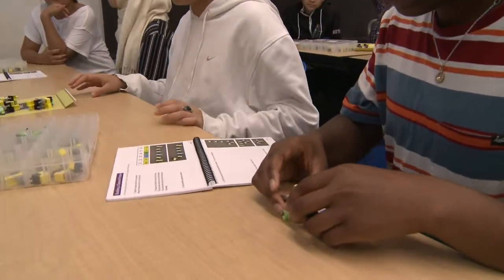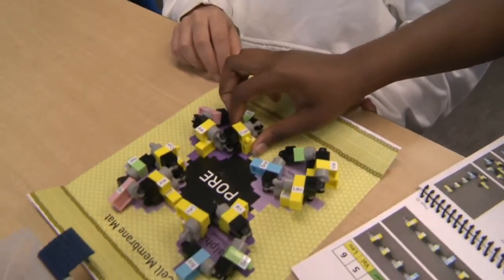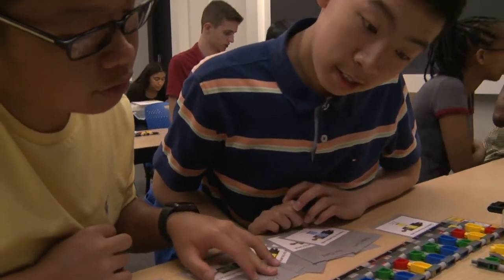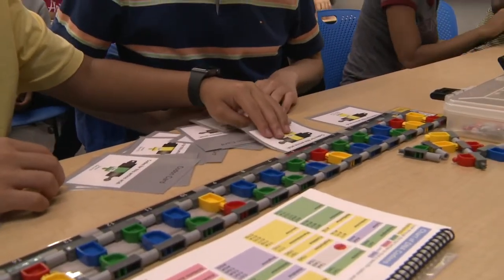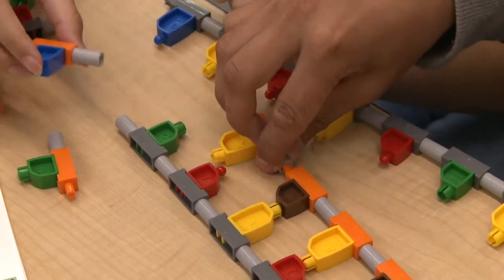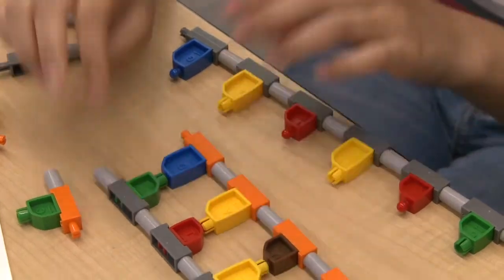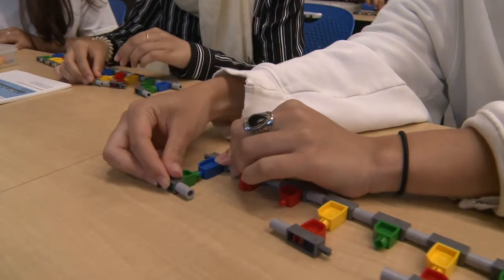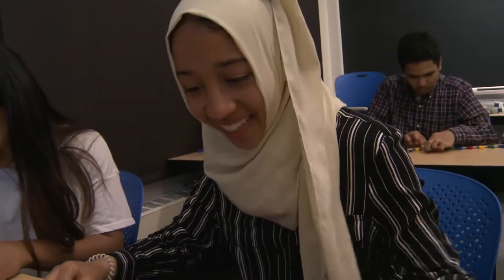MIT Edgerton Center DNA and Protein Models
Information and classroom teacher reviews of the MIT Edgerton Center DNA/RNA and Protein Sets. The models are designed to teach what the molecules do, not just what molecules look like. These injection molded molecules are made to be manipulated, so educators can teach abstract biological concepts in concrete ways.